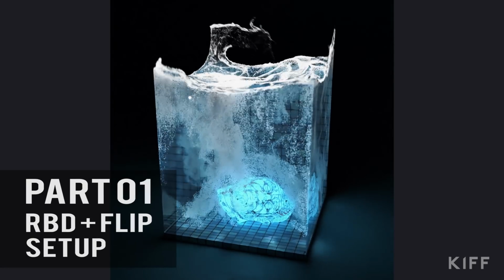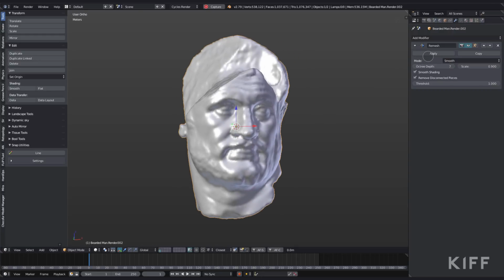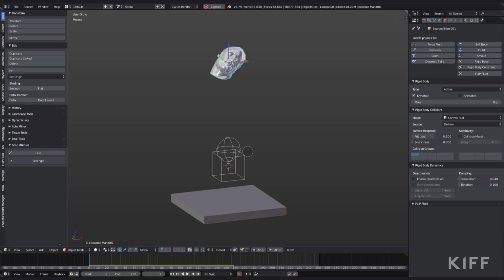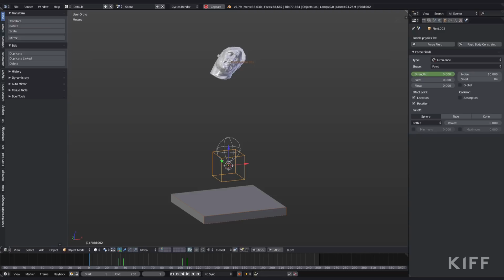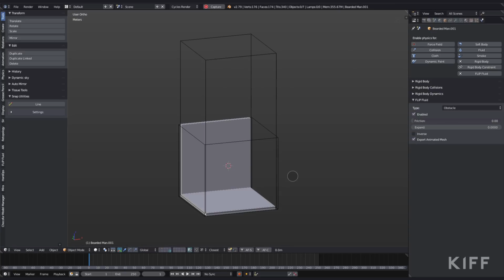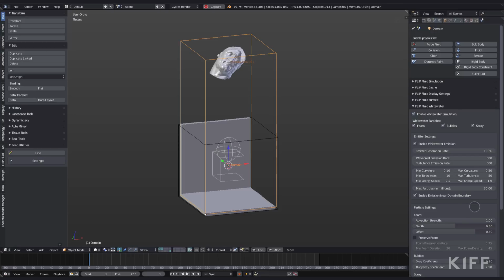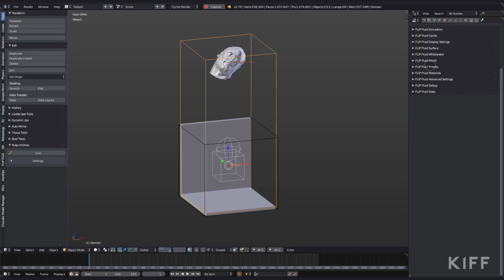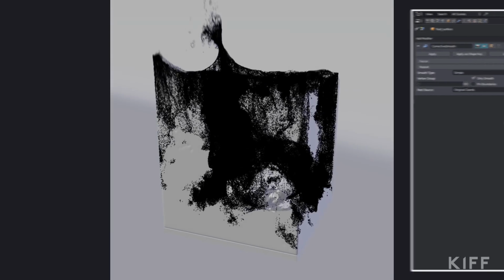Blender Scene Beakdown - Part 1 - Rigid Body Dynamics + Flip Fluids workflow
In this walk-through I will show you the RBD and Flip Fluid settings I used in my scene "Headache" -

This video is not for absolute beginners. I expect you to know your way round Blender and have at least basic knowledge of liquid simulators.

To follow along you'll need Blender + Flip Fluids Addon